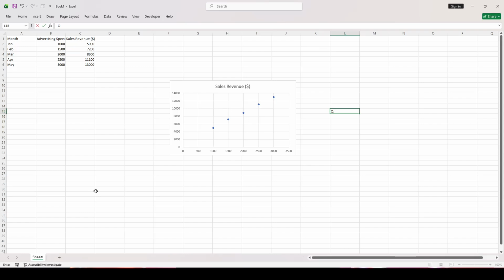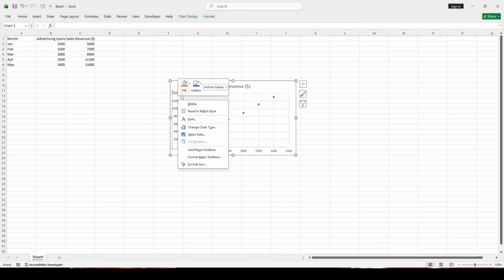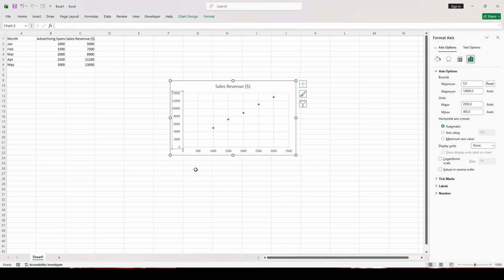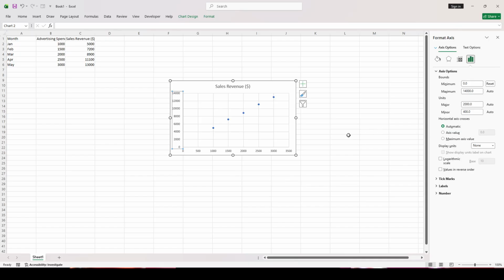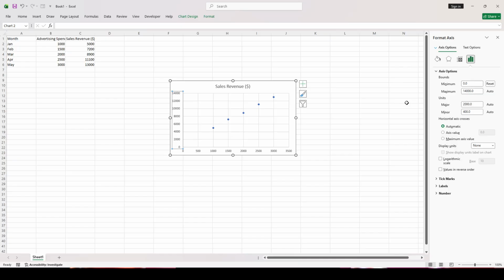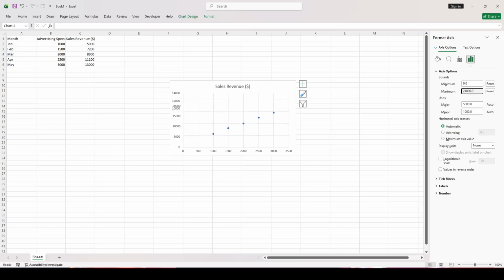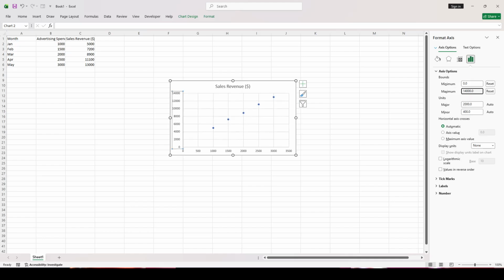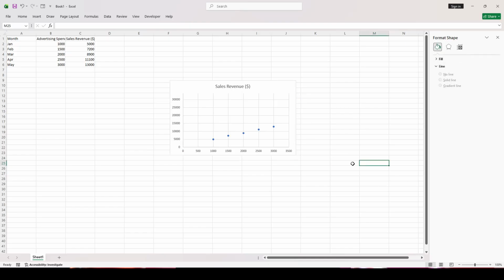How to Change The Scale on an Excel Graph [2026 Fast Tutorial]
Learn how to change the scale on an Excel graph so your data looks clear and accurate. In Excel, you can adjust axis scale, minimum and maximum values, and units to fix misleading charts fast. If you search Excel change graph scale, adjust axis scale, or set chart scale, this walkthrough helps.

-Google Drive
-Google Meets
-Google Sheets
-Google Chrome
-Google Forms
-Google Gmail